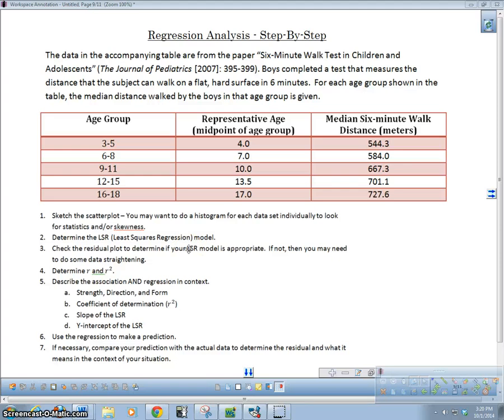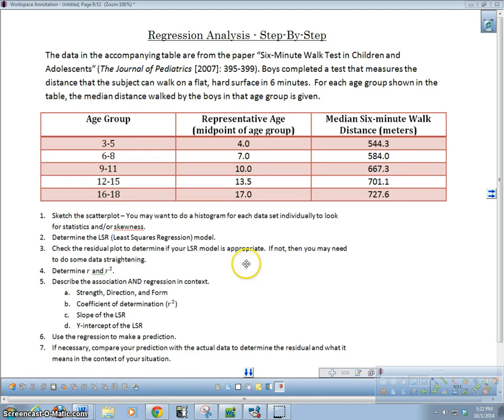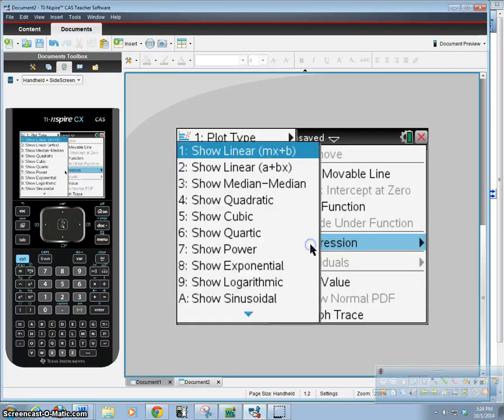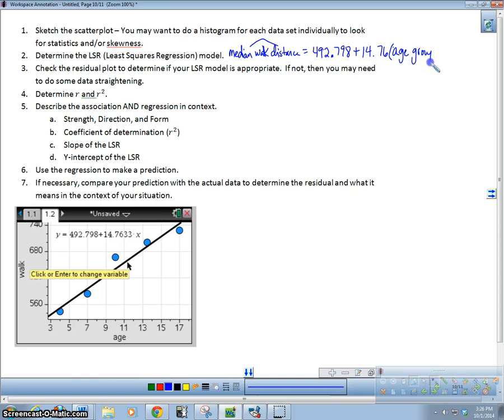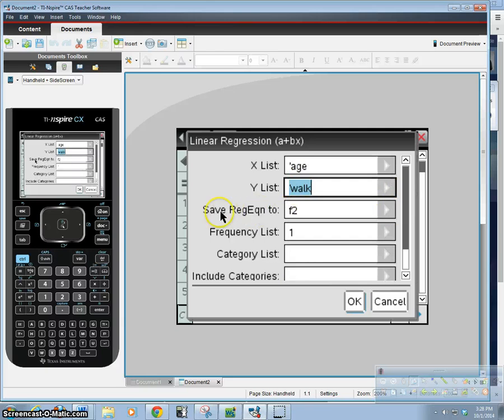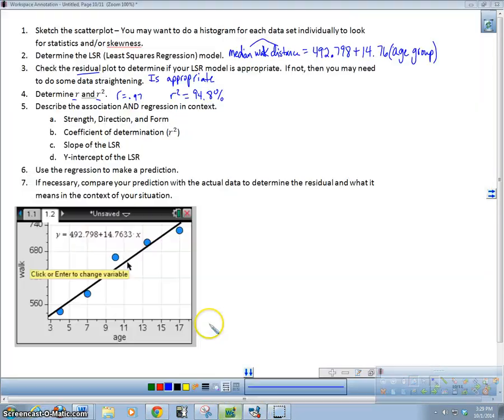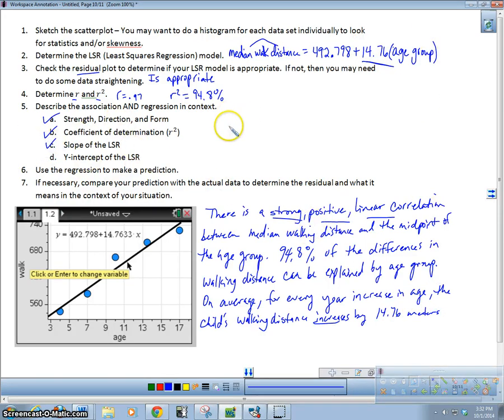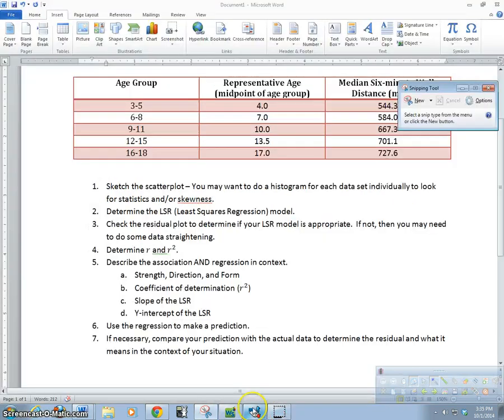Regression: Step-by-step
In this video, I discuss doing a regression analysis complete with all the "bells and whistles"! AP Stats Summary